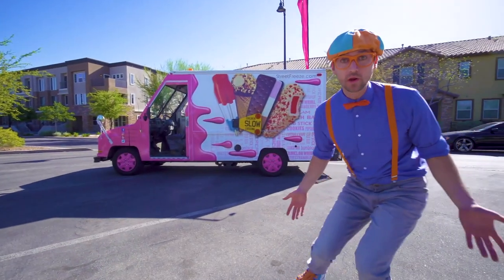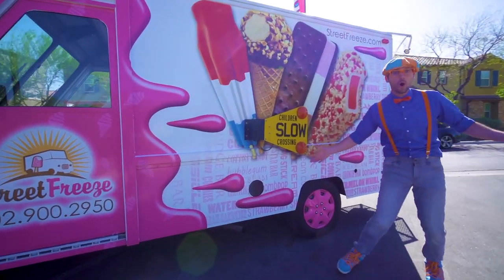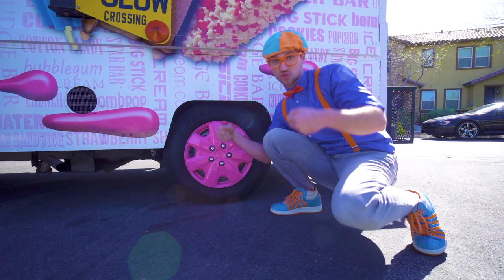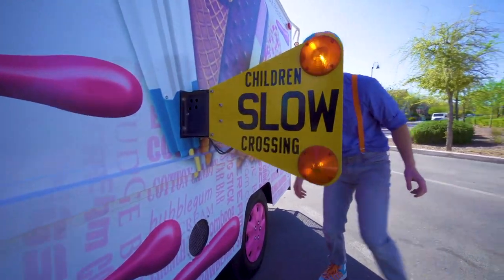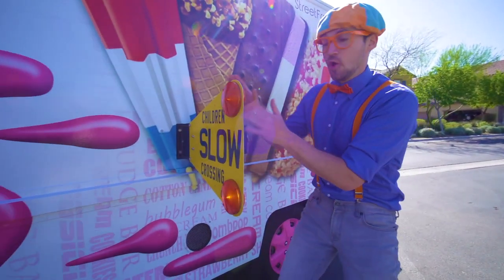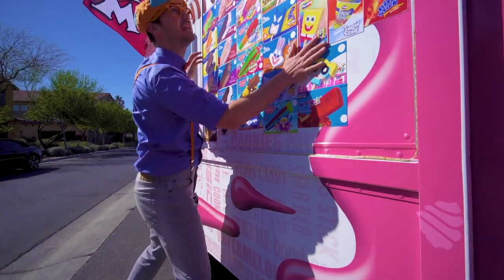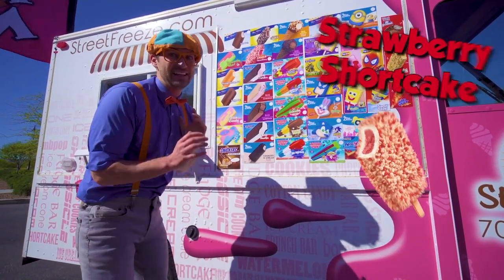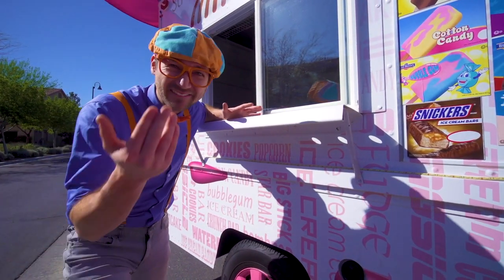Blippi Explores an Ice Cream Truck | Cars, Trucks & Vehicles Cartoon | Educational Videos for Kids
Blippi visits an ice cream truck and learns numbers for children. Learn math and simple addition with ice cream bars and snacks with Blippi. See inside the ice cream truck with Blippi in his educational videos for children.